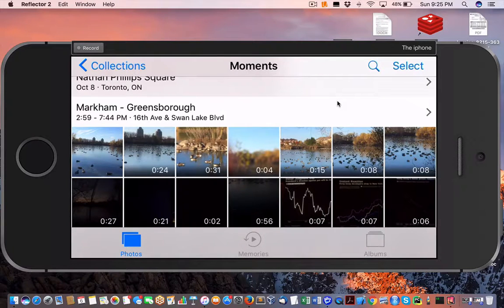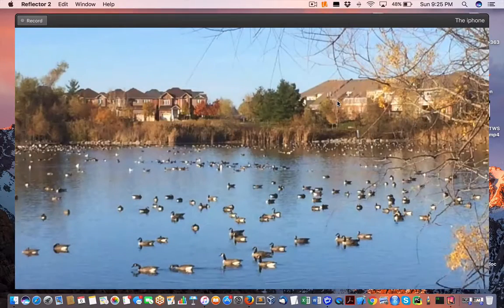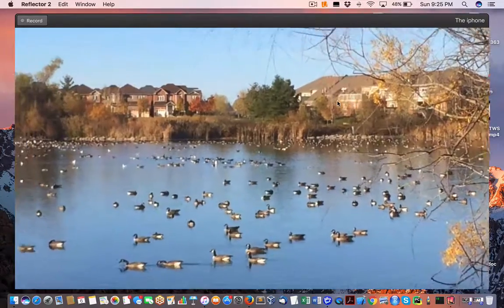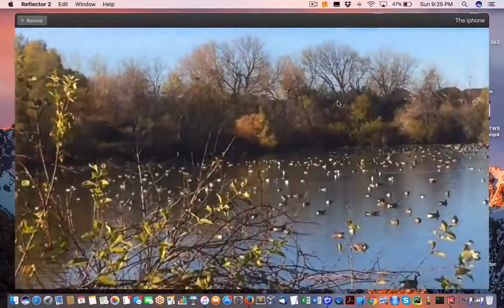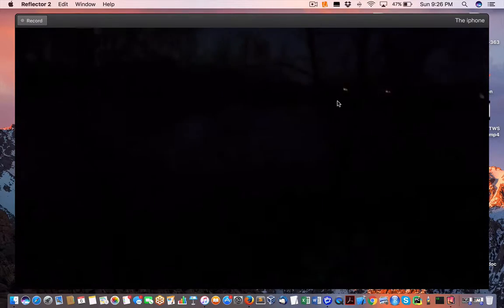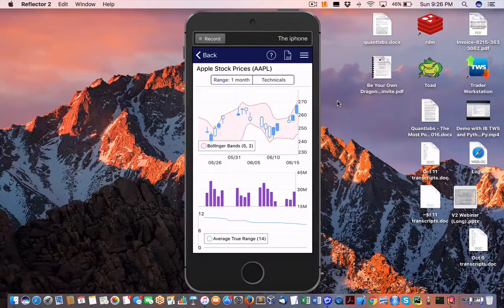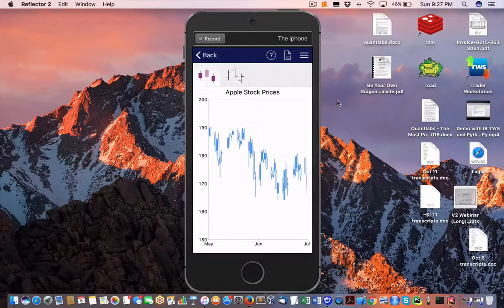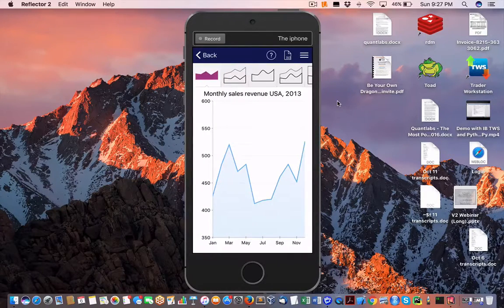The future of algo trading GUI on an Apple iPhone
Meet the new mobile interface that leaves all those other languages in my dust